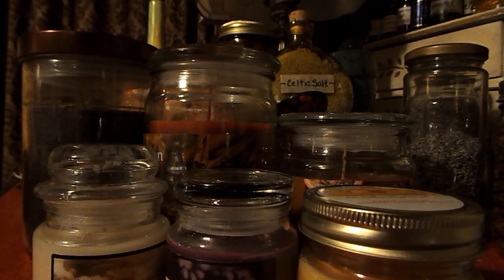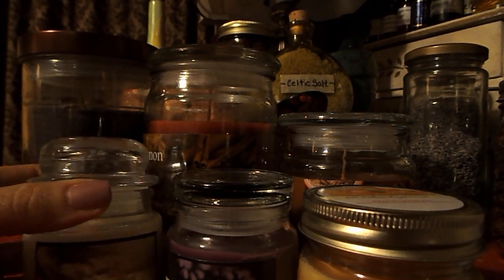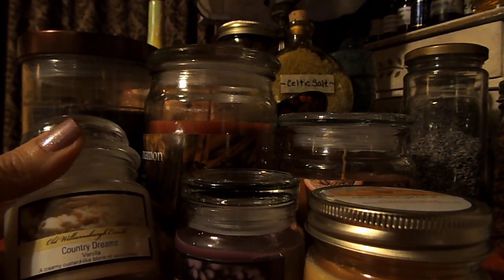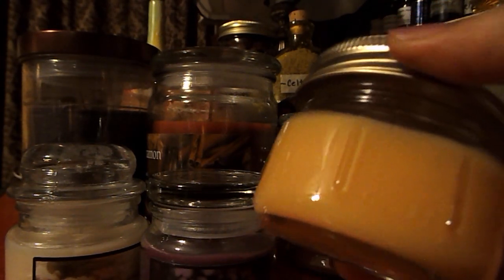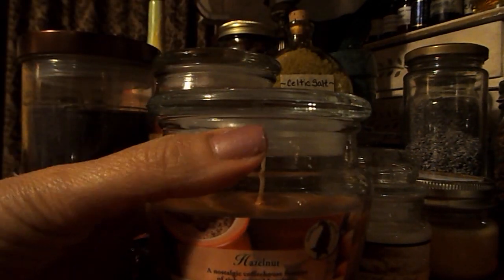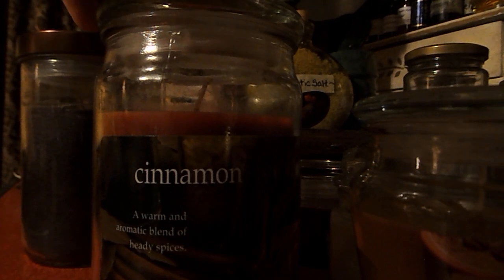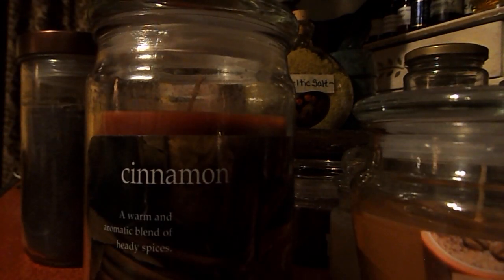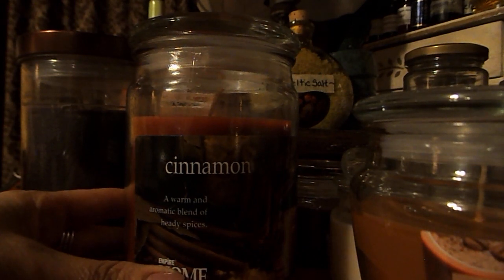Autumn/Mabon/Thanksgiving Harvest Candle Haul ~Old Williamsburg Candle Co.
These Candles are Perfect for the Season!!! Watch to see which Candles I have chosen♥